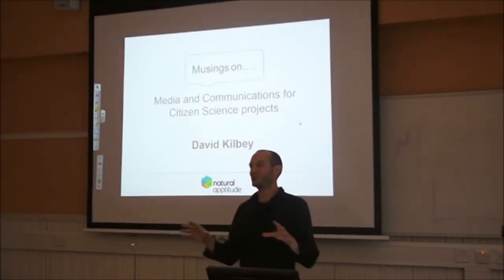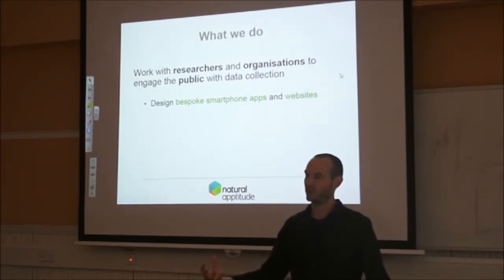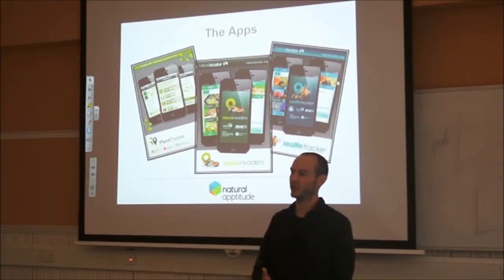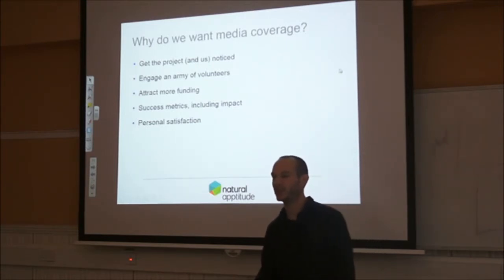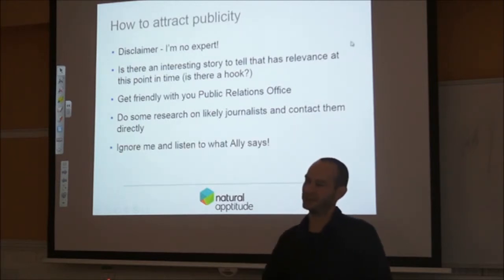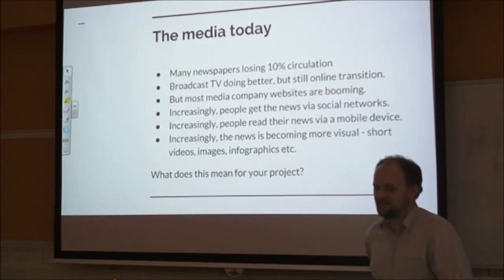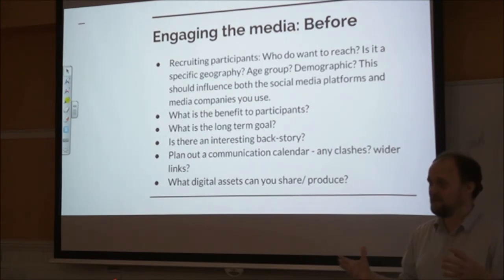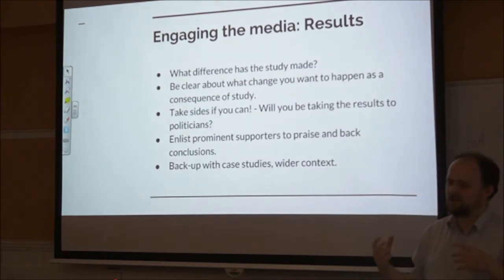Citizen Science and the Mass Media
Fourth seminar of the Edinburgh University Citizen Science and Crowdsourcing network, with Dave Kilbey from Natural Apptitude Ltd, and Ally Tibbitt from STV, chaired by Nicola Osborne from EDINA. 22/10/2015